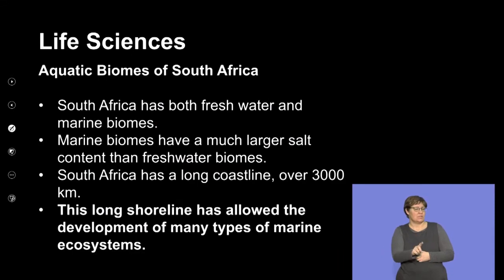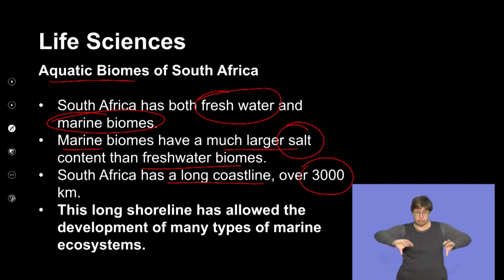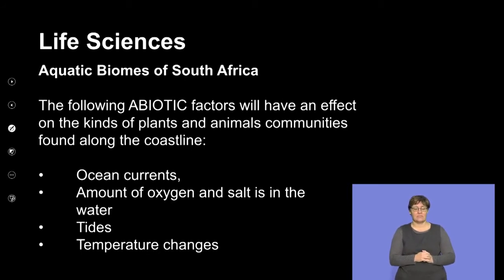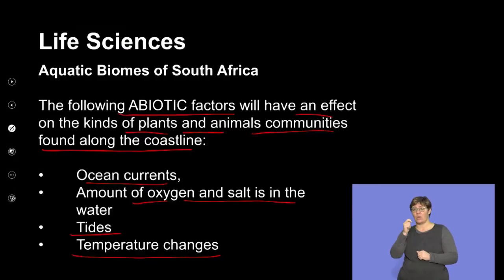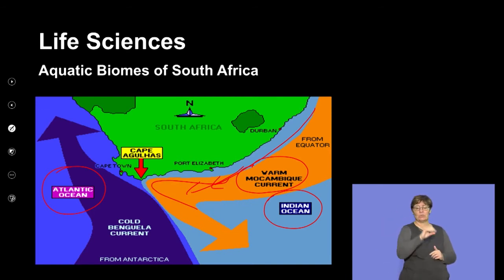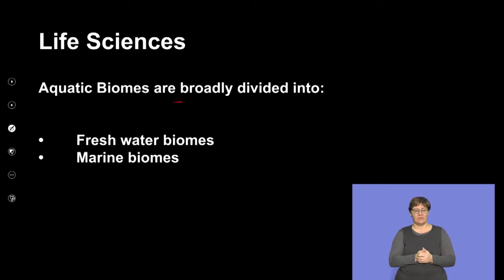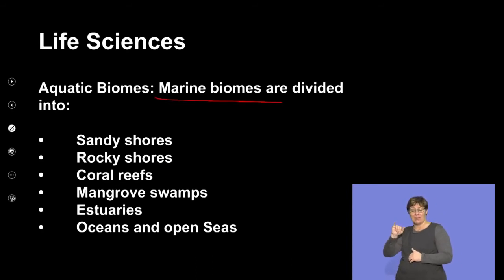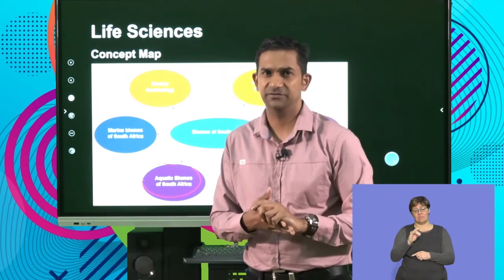Life Sciences Grd 10 Biomes Of South Africa Terrestrial and Aquatic Biomes S3